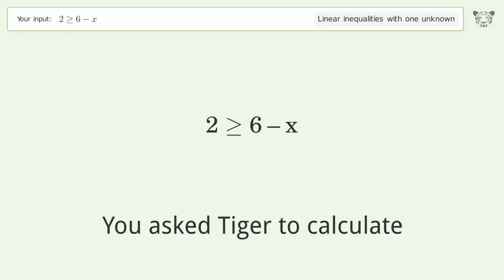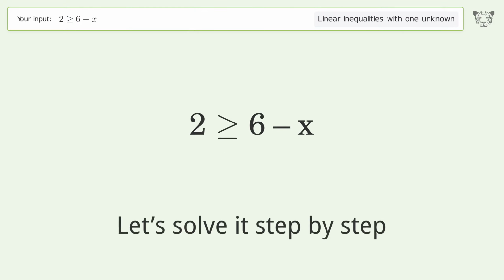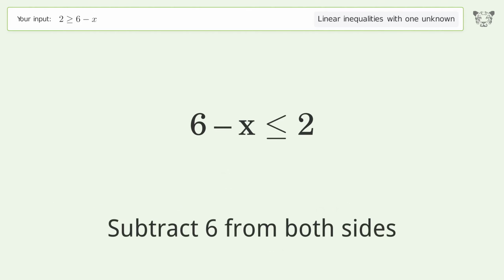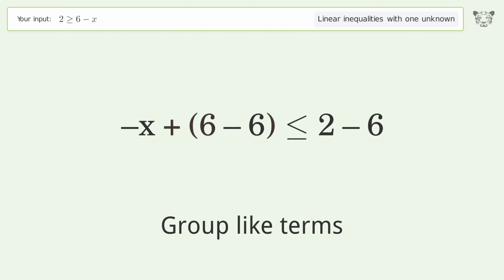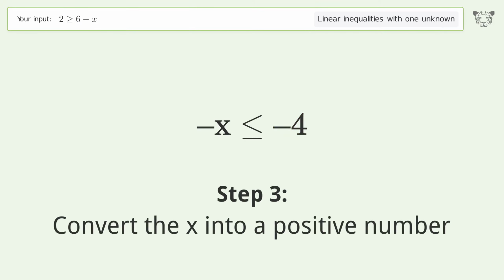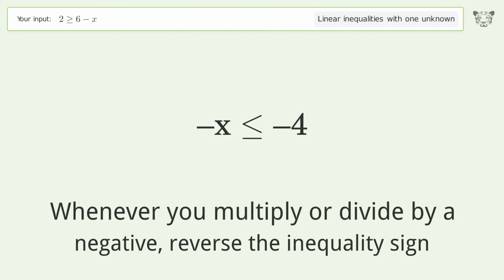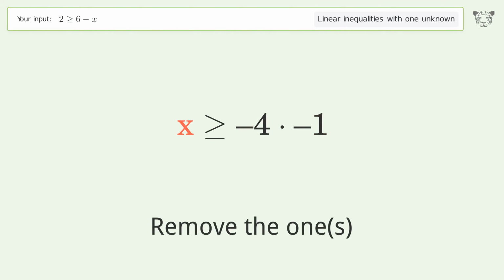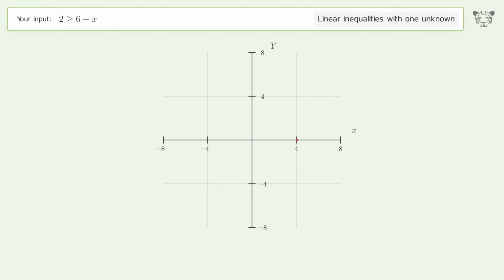Solving Linear Inequalities: 2 is Greater Than or Equal to 6-x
Struggling with 2 is Greater Than or Equal to 6-x? Watch our step-by-step video on Tiger Algebra to master this linear inequality effortlessly. Also, check out for more tips and tricks